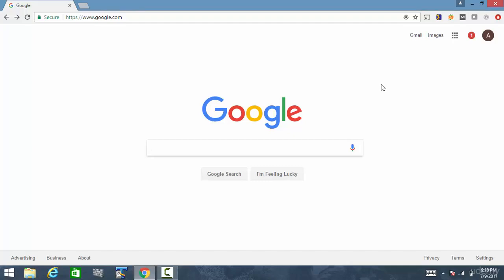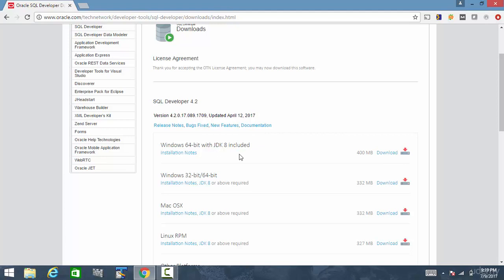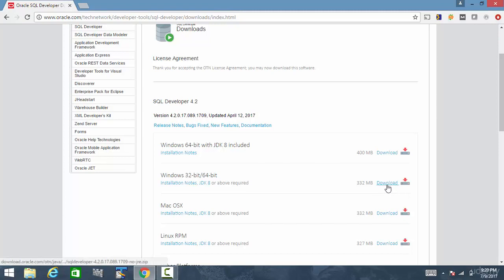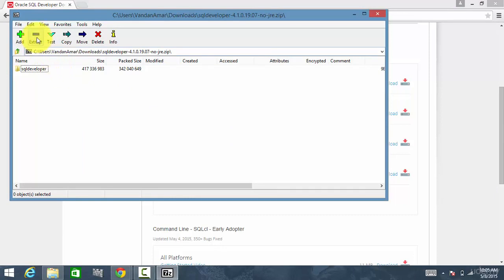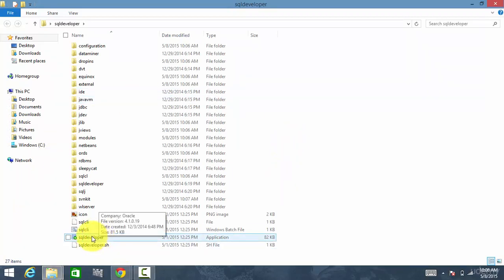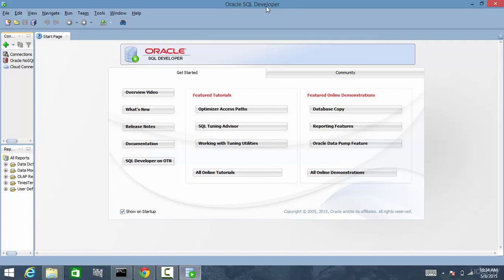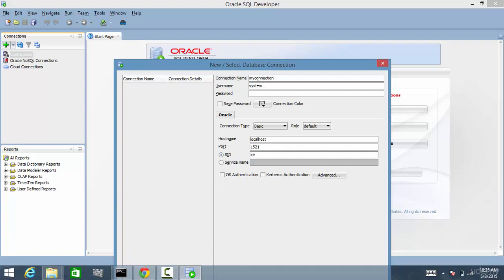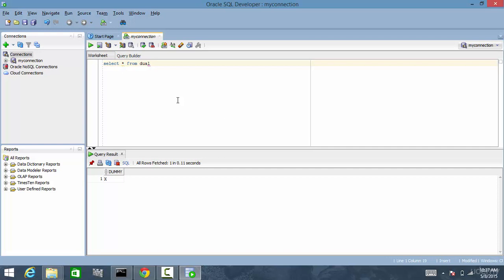Advanced Sql Tutorial (004 Installing SQL Developer)